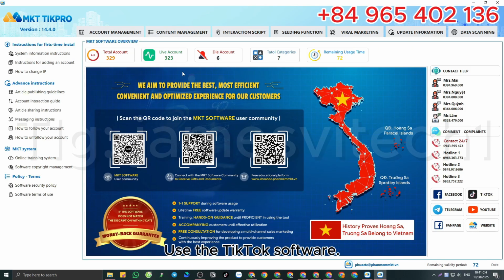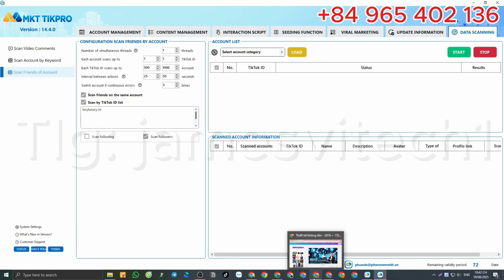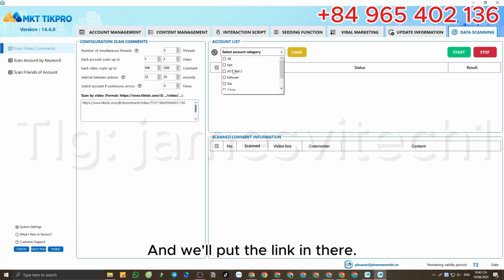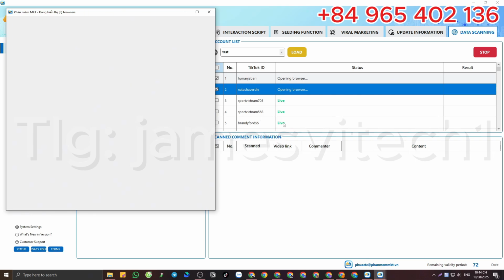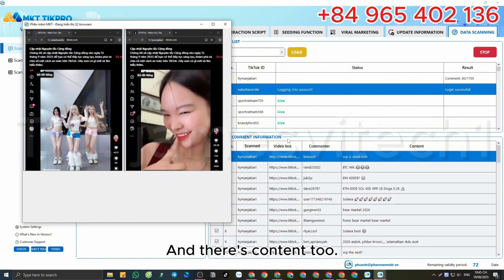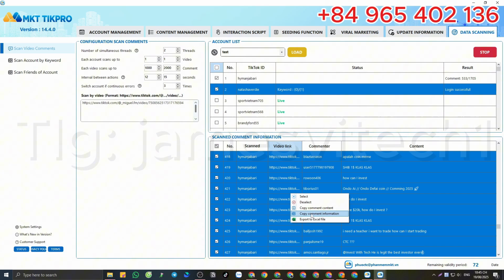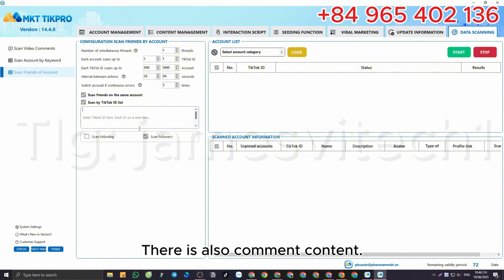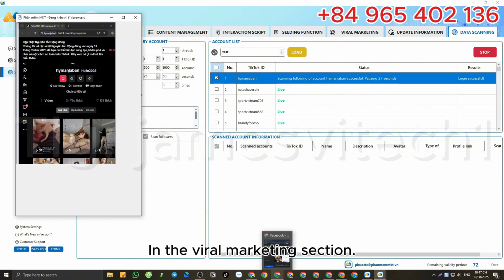How to Scrape TikTok Data | Best TikTok Scraper Tool Tutorial (2025)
Want to learn how to scrape TikTok data for research, marketing, or business insights? 🚀
In this video, I’ll show you step by step how to use a powerful TikTok scraper tool to collect TikTok profiles, videos, hashtags, and engagement data easily.

✅ What you’ll learn in this video:

How to scrape TikTok user data & videos
Extract hashtags, captions, and analytics
Use TikTok scraping for research & marketing
Best TikTok scraper tools in 2025

👉 Watch till the end to see the full tutorial and get the most out of TikTok data scraping.